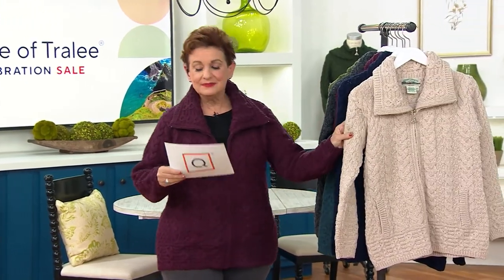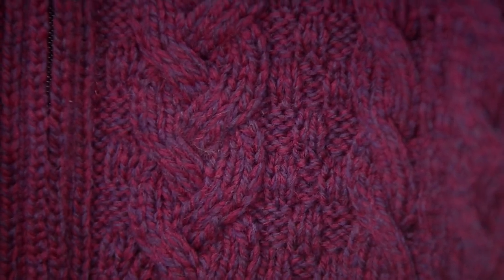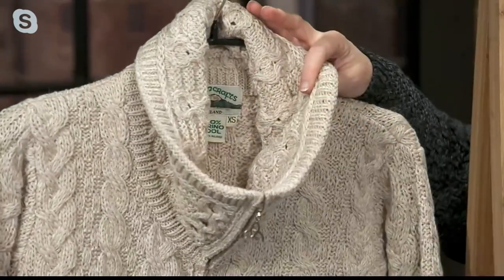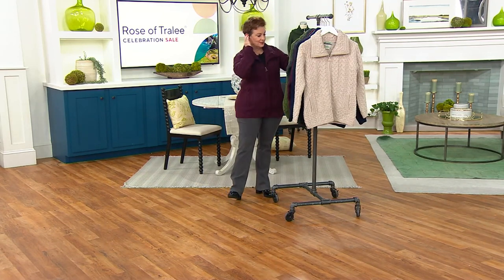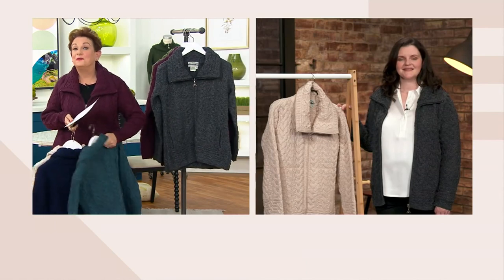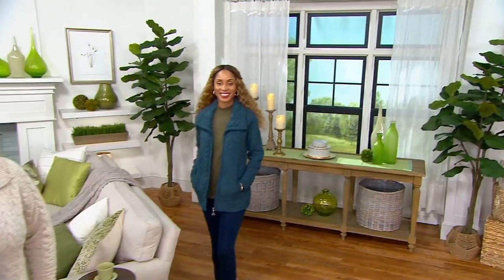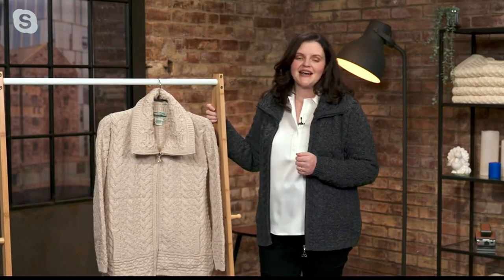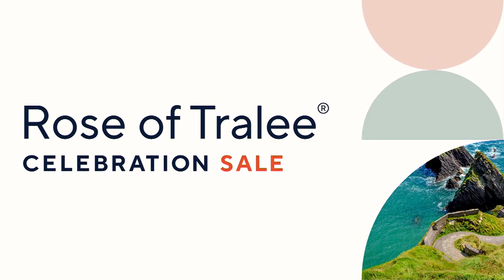Aran Craft Merino Wool Zip-Front Cardigan with Pockets on QVC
Aran Craft Merino Wool Zip-Front Cardigan with Pockets

Lovingly knitted with traditional cable and honeycomb stitches, this soft merino wool cardigan brings that snuggled-up feeling to every activity. Zip up the extra luxe layer when stepping out with friends or settling in with a good book. From Aran Craft.